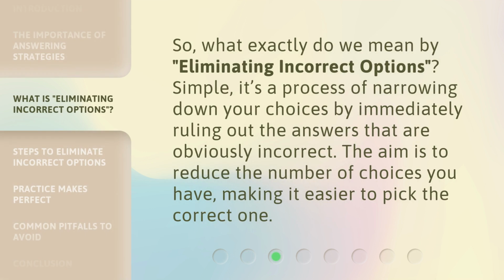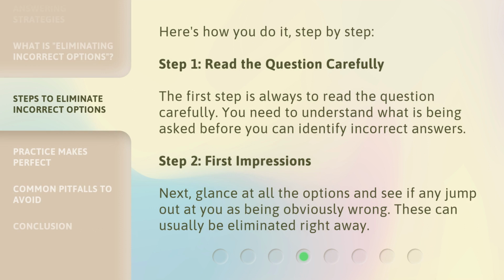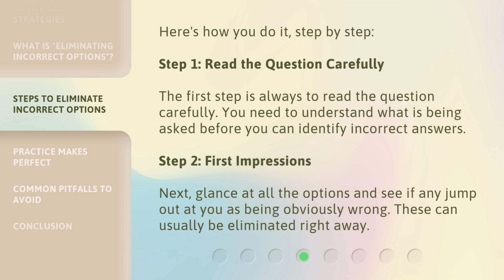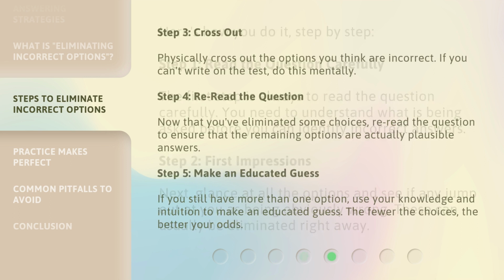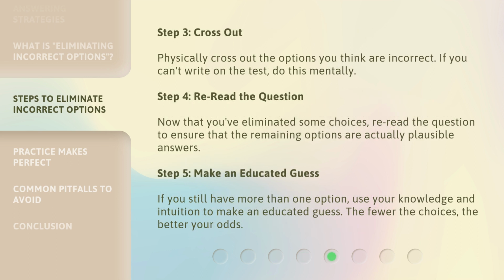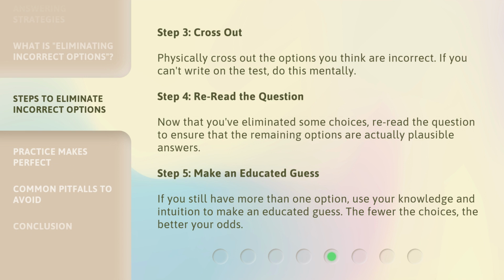Mastering Test-Taking: How to Eliminate Incorrect Options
Mastering Test-Taking: How to Eliminate Incorrect Options • Learn the technique of eliminating incorrect options to boost your test scores and save time. Discover the importance of answering strategies and the step-by-step process to narrow down choices and pick the correct answer.

00:00 • Introduction - Mastering Test-Taking: How to Eliminate Incorrect Options
00:33 • The Importance of Answering Strategies
01:01 • What is "Eliminating Incorrect Options"?
01:24 • Steps to Eliminate Incorrect Options
02:33 • Practice Makes Perfect
02:50 • Common Pitfalls to Avoid